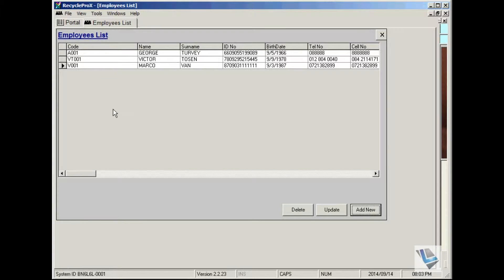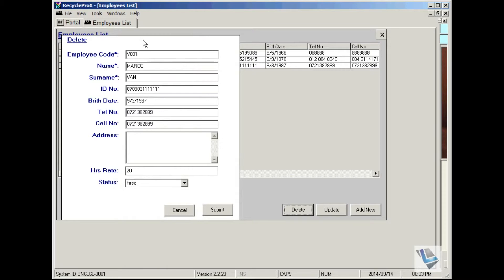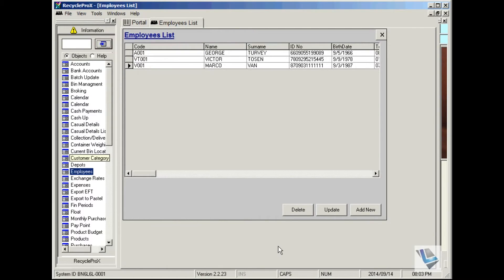21 4 EMLOYEE DELETE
How to delete employees